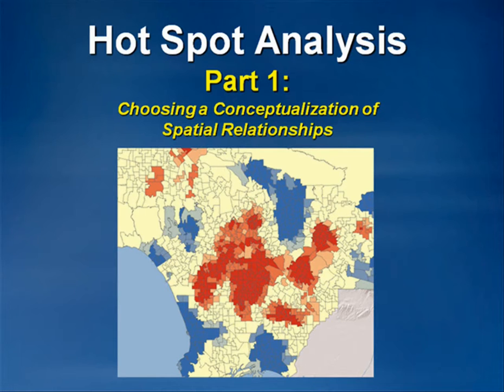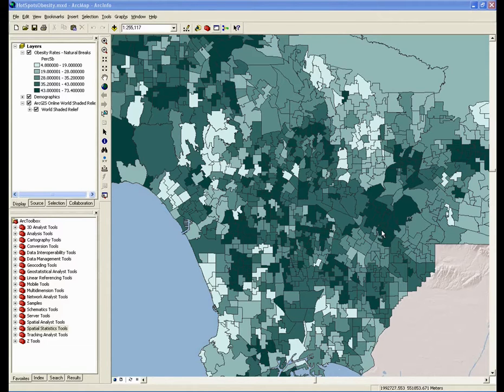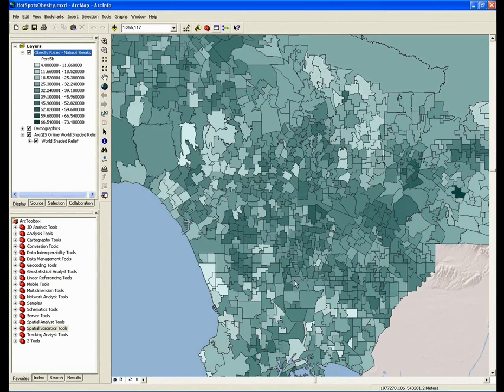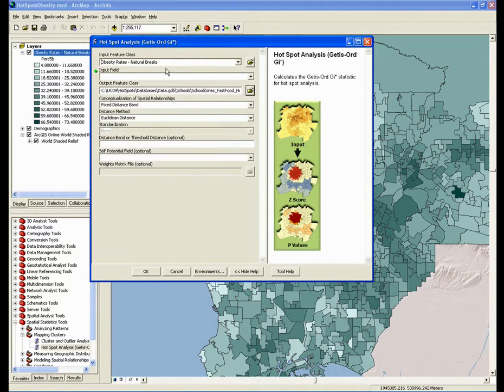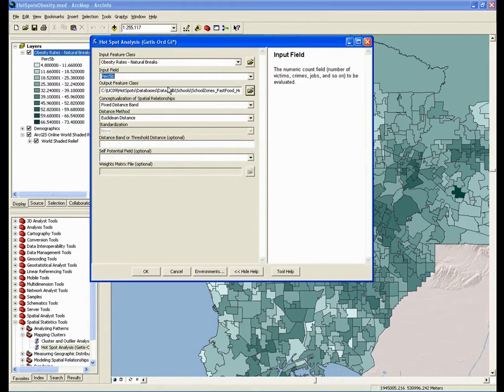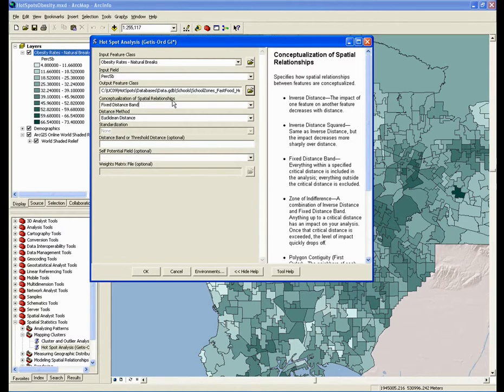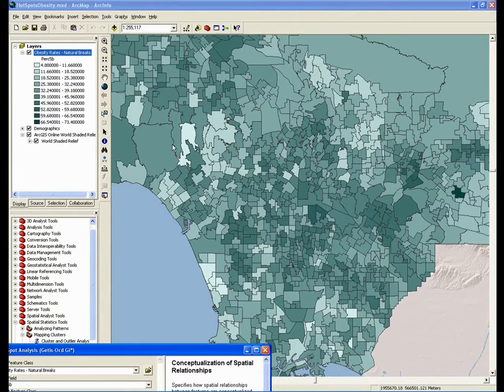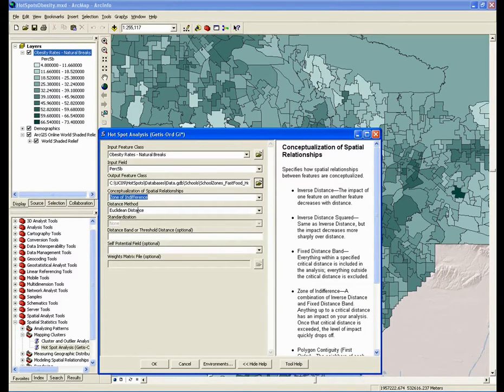Hot Spot Analysis Part 1: Conceptualization of Spatial Relationships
The purpose of this video is to walk through a hot spot analysis, with a specific focus on choosing the right parameters for your analysis.  Part 1 helps you choose a conceptualization of spatial relationships.